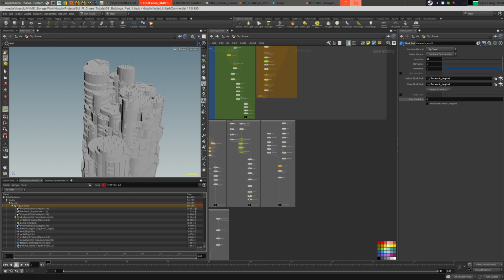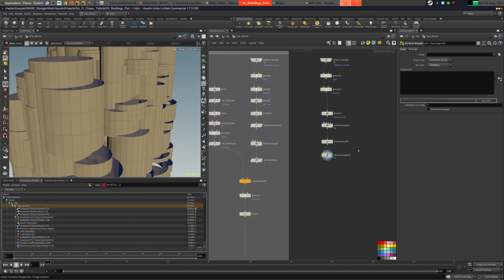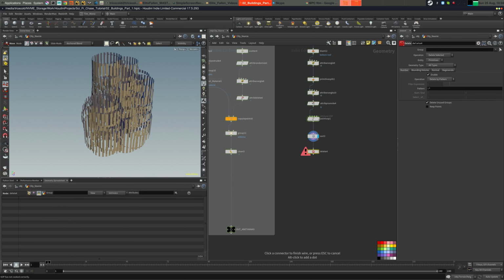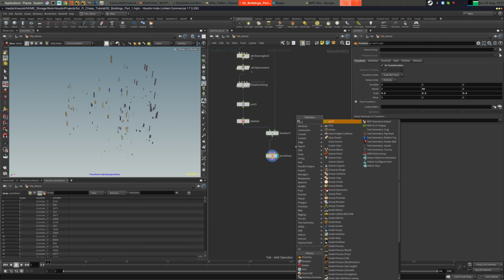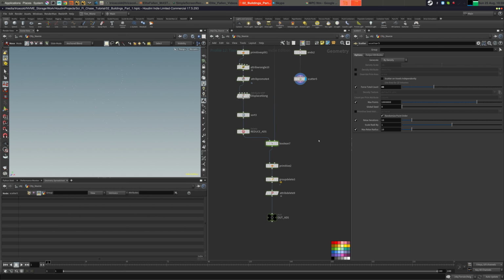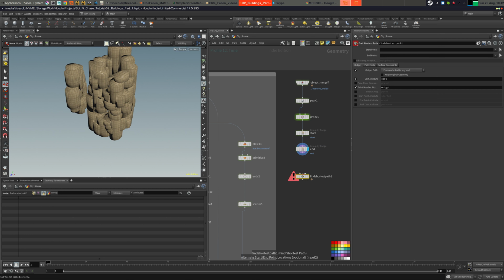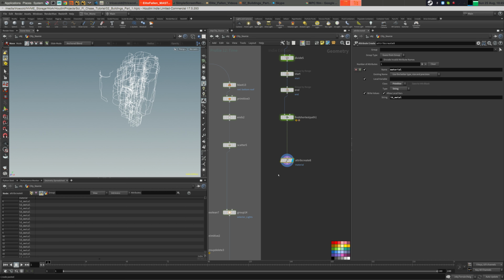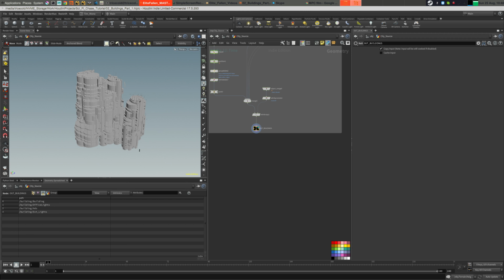Studio Oriented - 06 Buildings 04